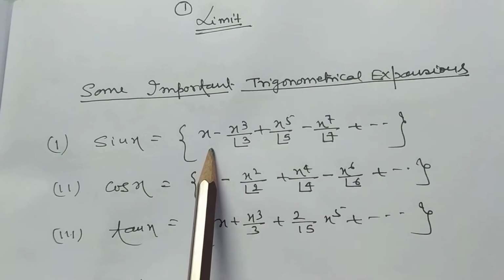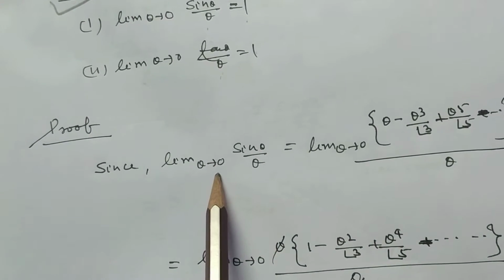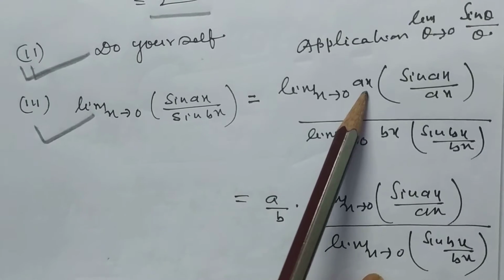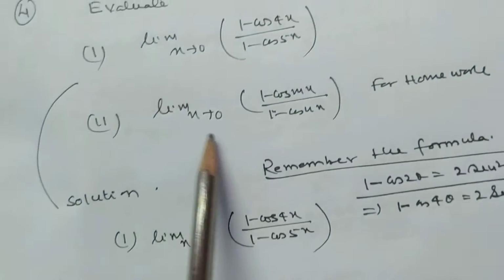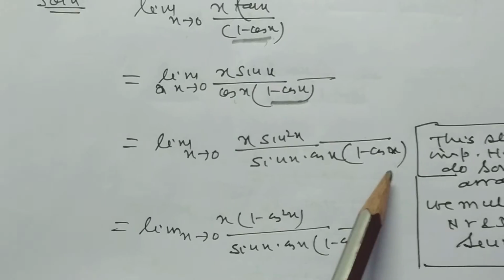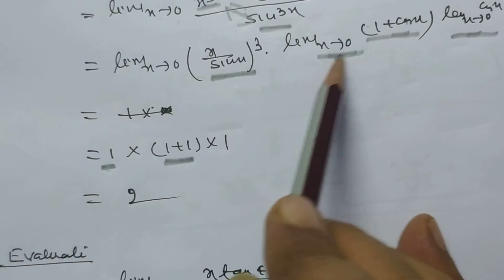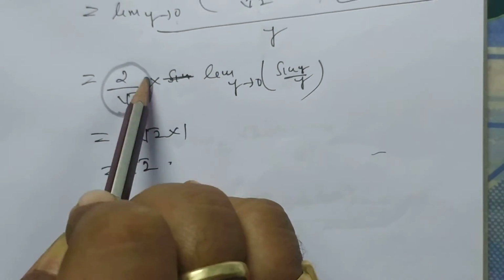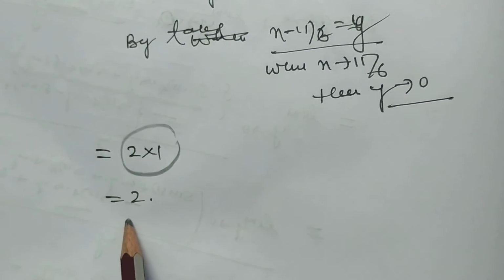limits & derivatives video-2